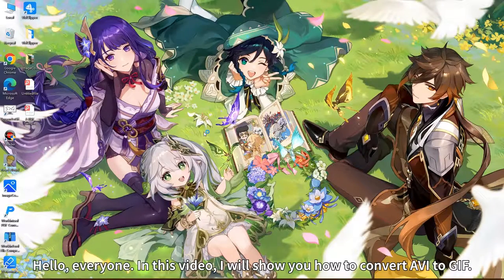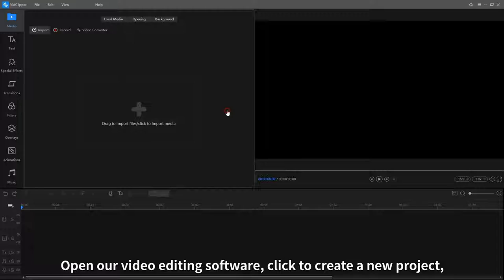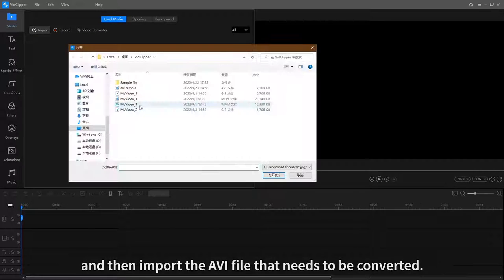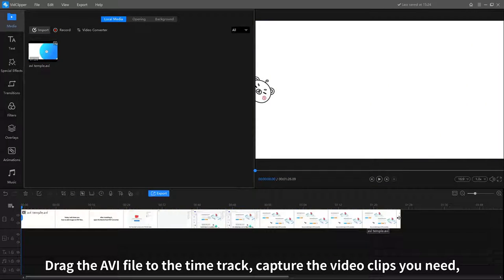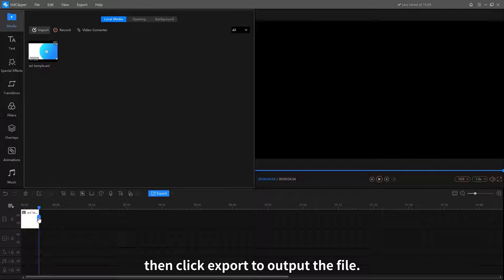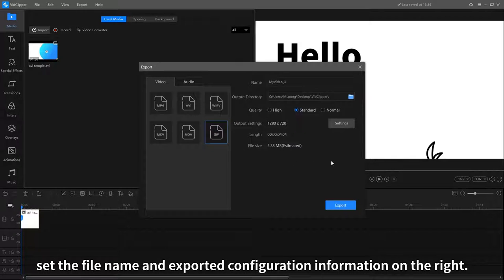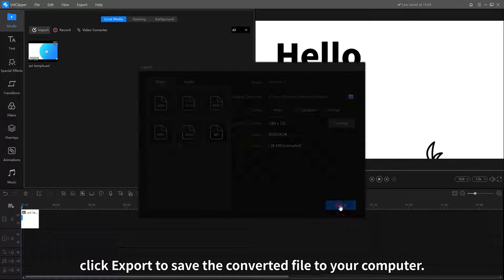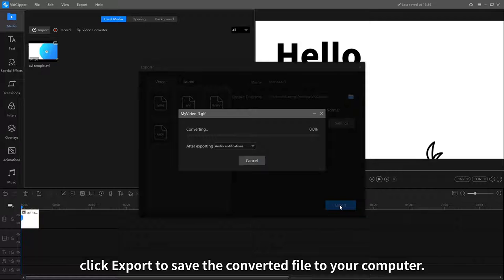How to Convert AVI to GIF for FREE | WorkinTool VidClipper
How to Convert AVI to GIF for FREE?

Use WorkinTool AVI to GIF Converter to quickly turn large AVI files into smaller and shareable animated GIFs. It is free to edit and get a high quality GIF animation. Whatever purposes you convert AVI into GIF for, saving and sharing video clips, creating cute memes, etc., you can do it easily using WorkinTool AVI to GIF Converter.

In this video, you are going to learn how to convert avi to gif. And a free, convenient and easy-to-operate video editor, WorkinTool VidClipper, is available to you.